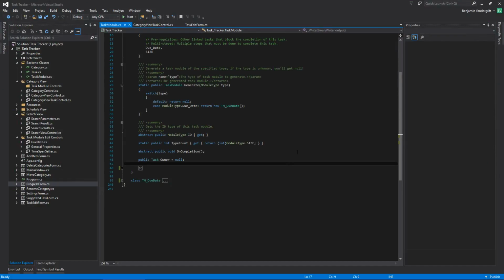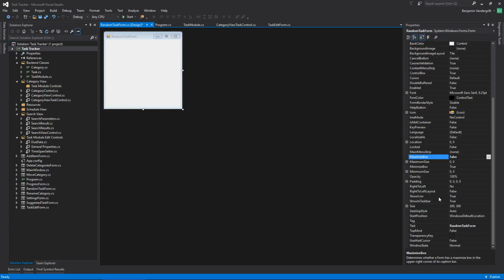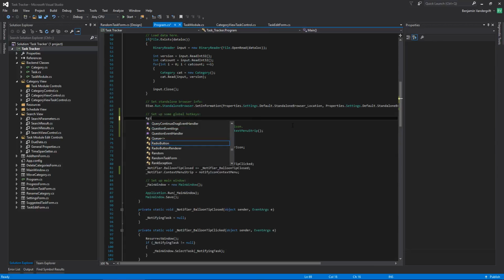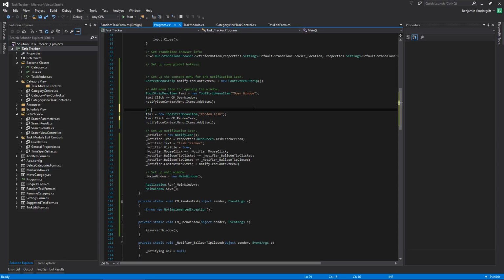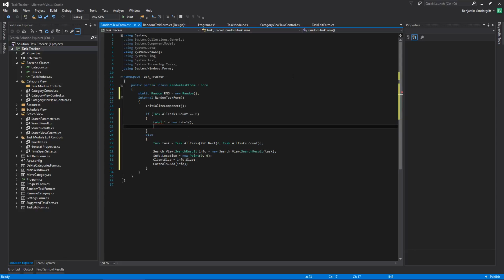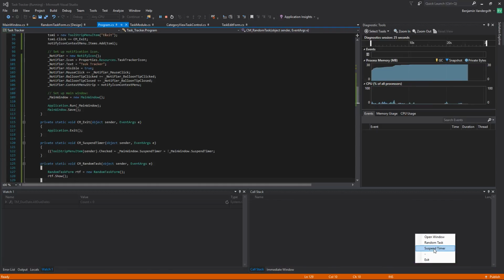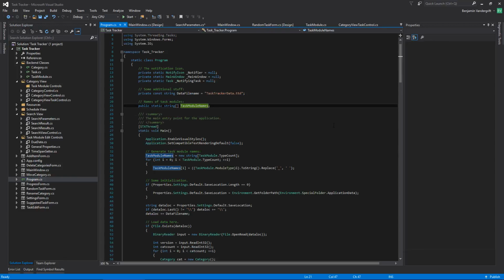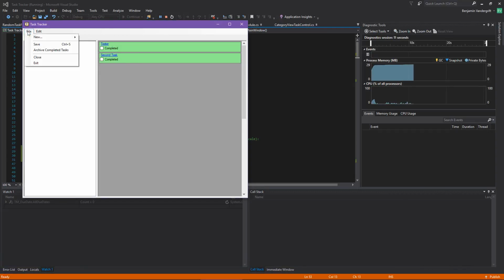Let's Program! - Task Tracker - Part 26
Added a context menu to the notify icon, created a random task window, and made the context menu do a few useful tasks.